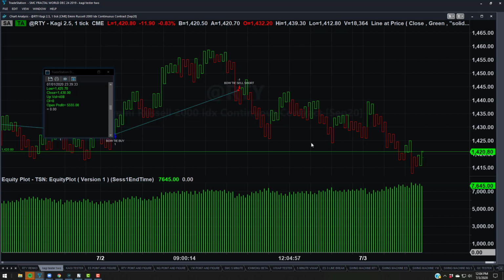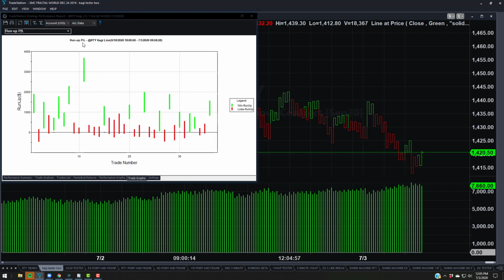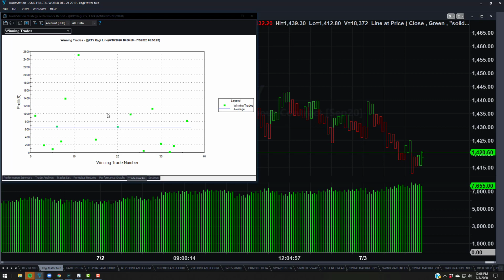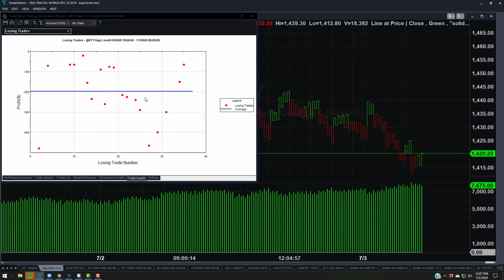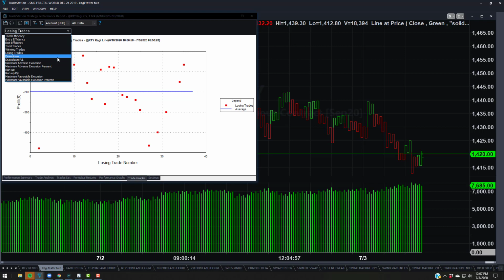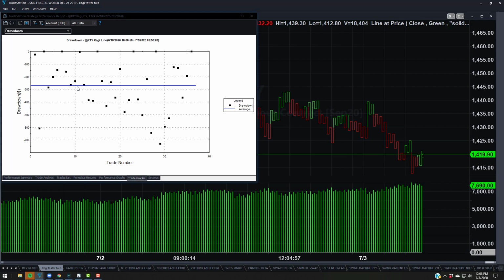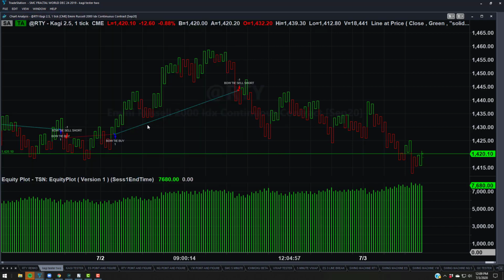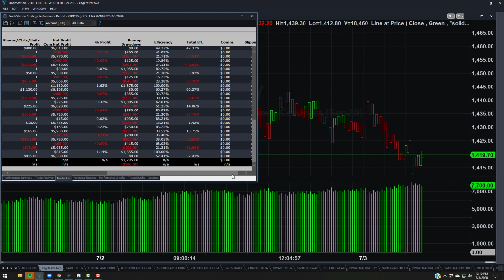What is RUN DOWN and RUN UP in trading, and why is it IMPORTANT?